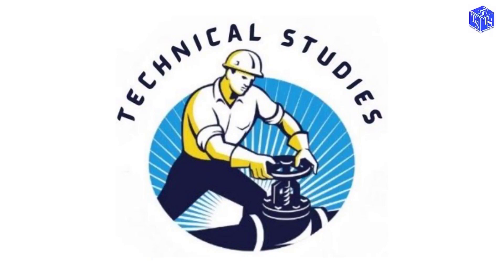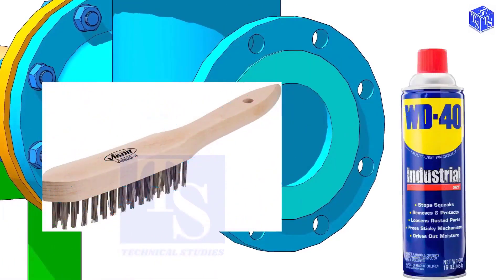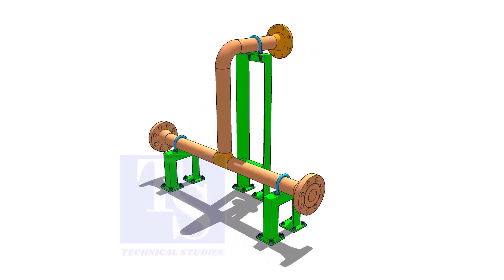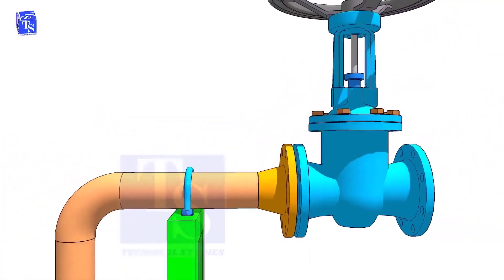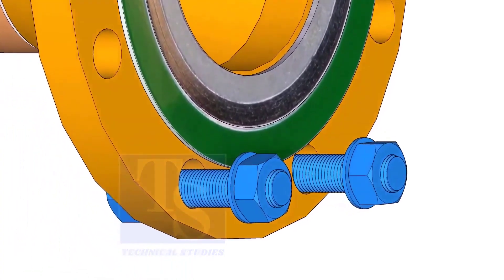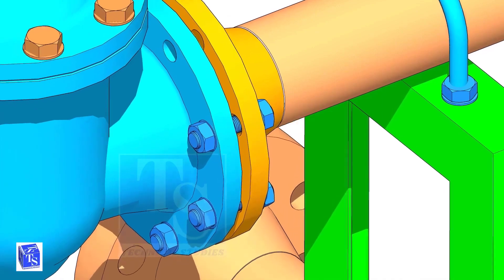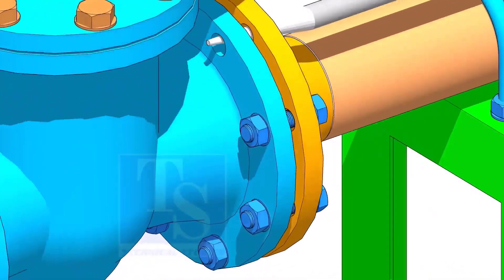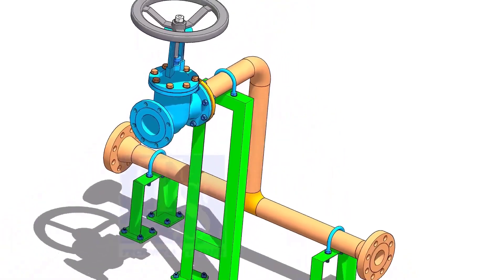How to install a valve, in a piping system, correctly.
The correct way to install a valve in a piping system. The proper installation of a valve in a piping system. What is the proper way to install a valve in a piping system?